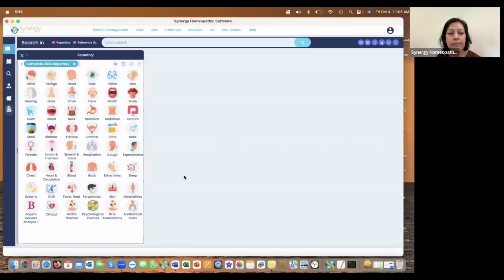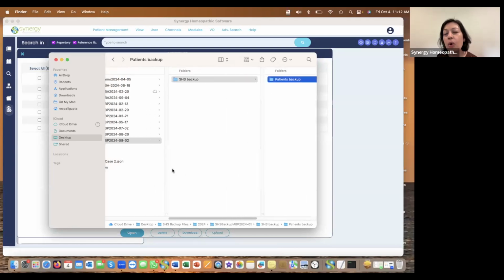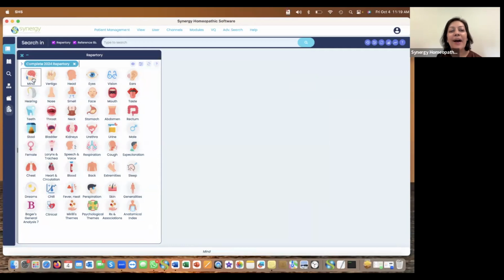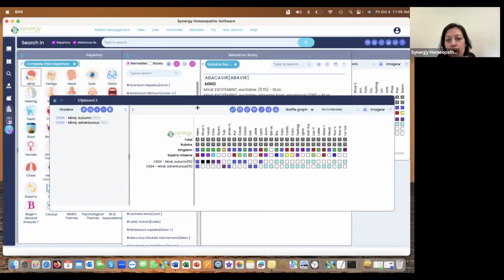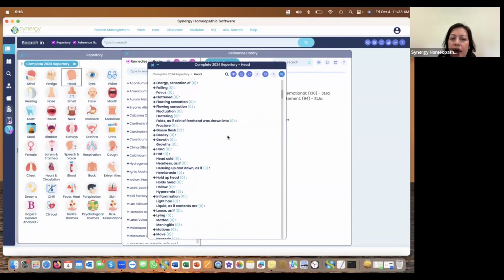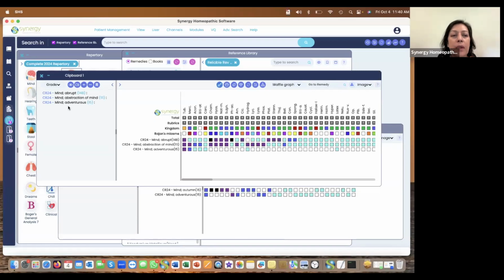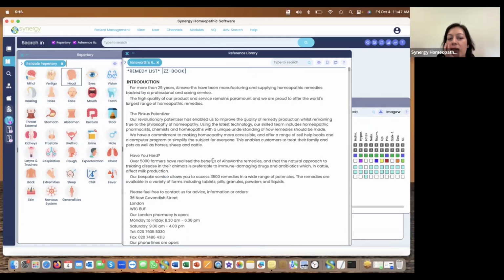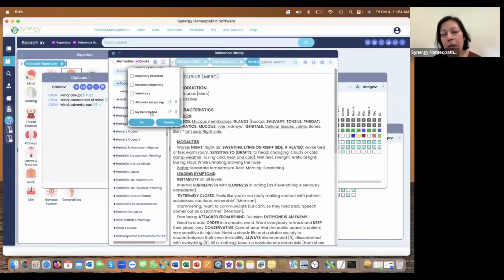SHS 1.4 Training - October 4, 2024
Roopali covers filtering, sharing cases, new features and much more in this month's Q&A training.
Have questions about SHS that you want to see covered in the next training?